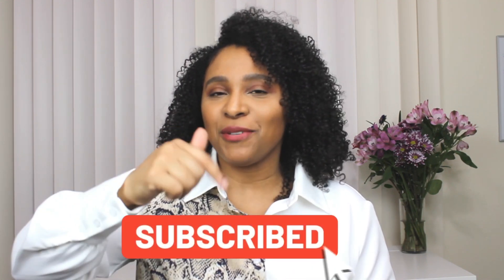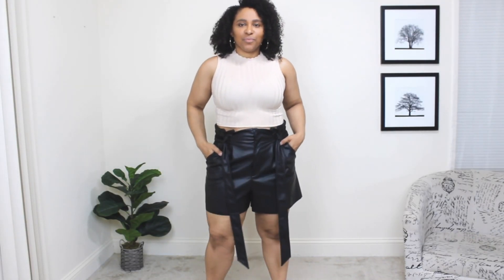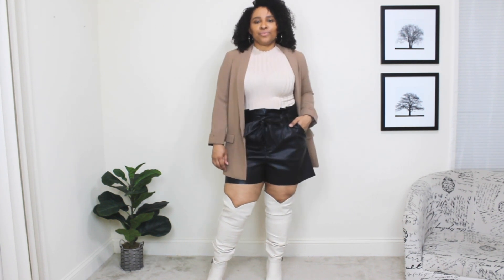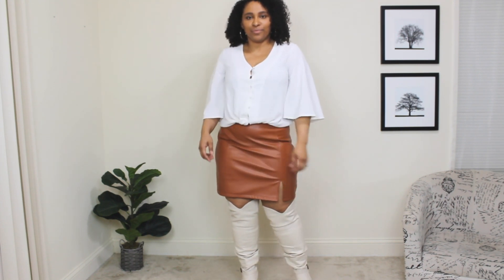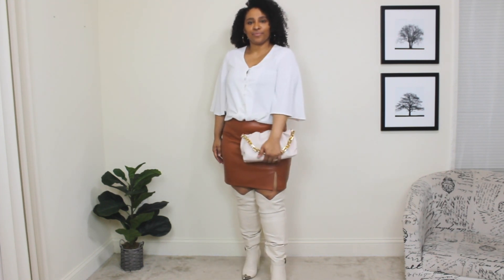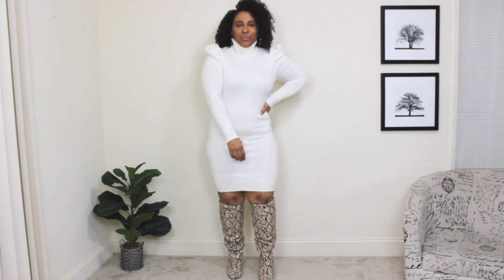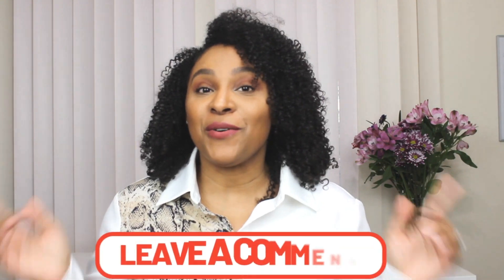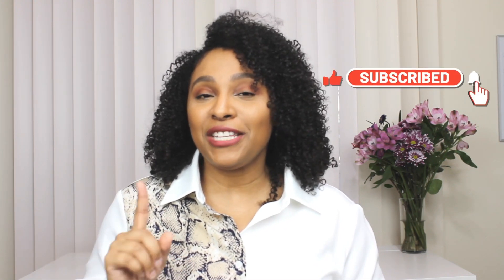HOW TO WEAR OVER THE KNEE BOOTS FOR SPRING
I'm showing you how to wear over the knee boots for spring! OTK boots outfits are my favorite and you can definitely create spring outfits with over the knee boots. If you are looking for how to style over the knee boots especially over the knee boots for thicker legs then you will love these over the knee boots outfit ideas. I hope you guys enjoy these outfits with over the knee boots, which one is your favorite?